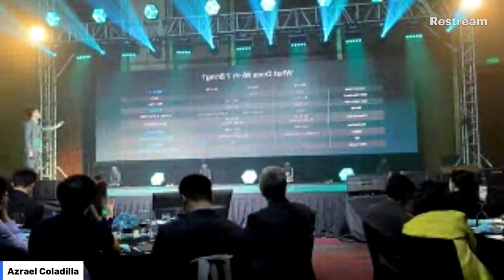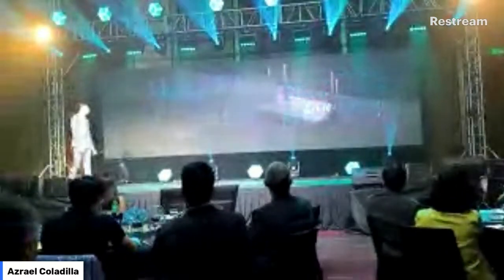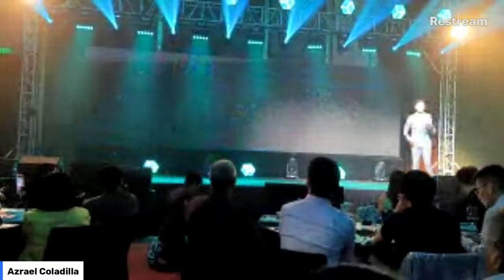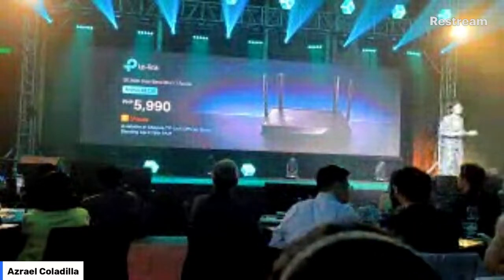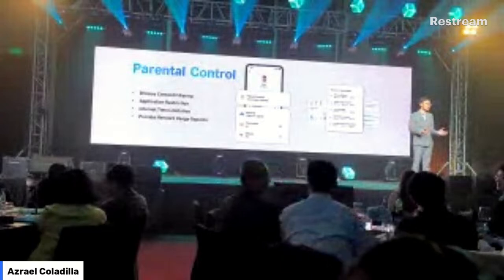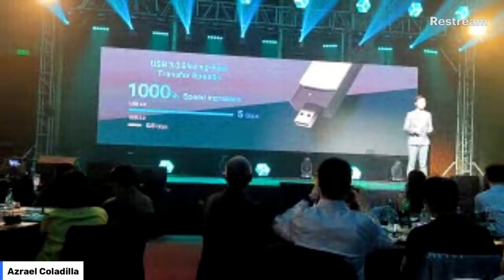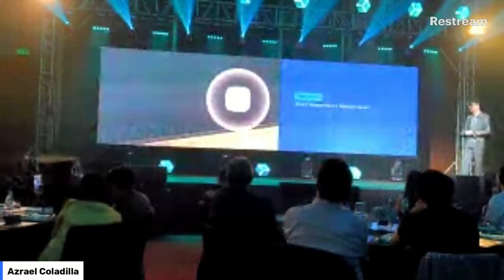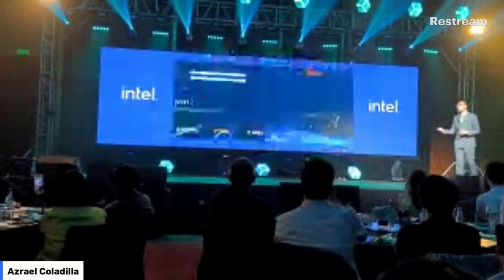TP LINK WIFI 7 launch